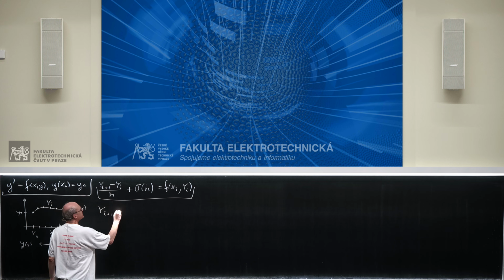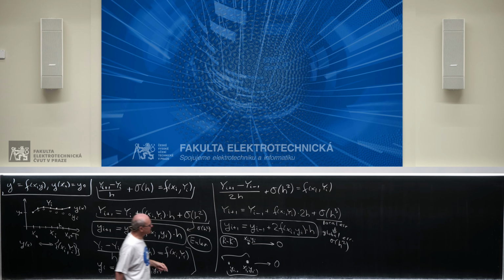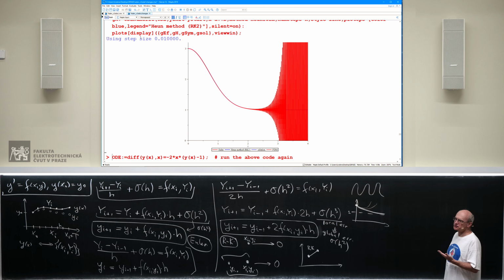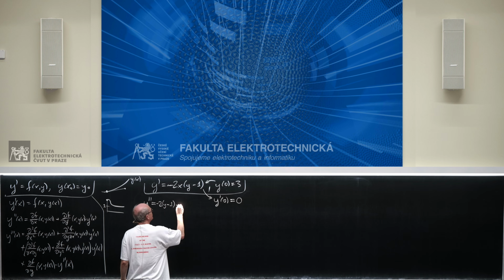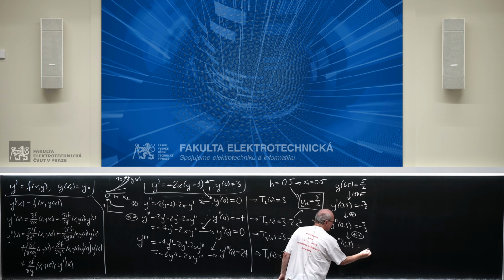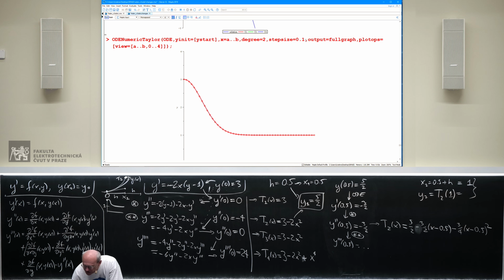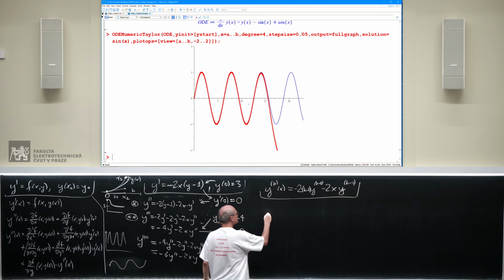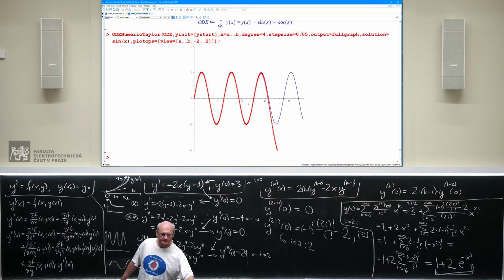P. Habala, DEN-03c: ODEs order 1 numerically – Discretization (FDM), the Taylor method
[0:00:00] Discretization, the Finite difference method (introduction)
[0:26:01] The Taylor method
[0:52:09] Remark: the Taylor series can provide analytic solutions